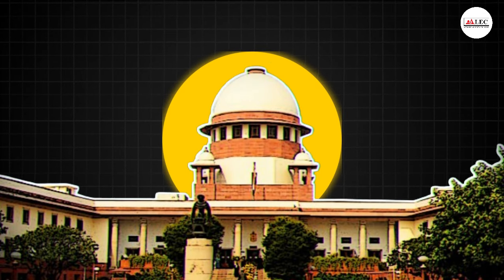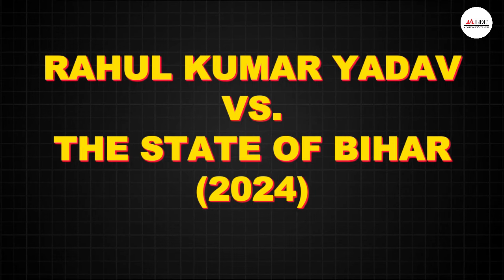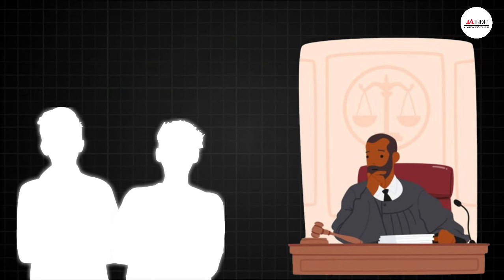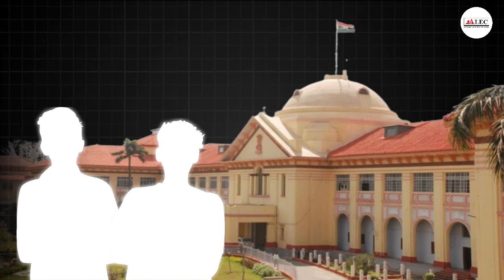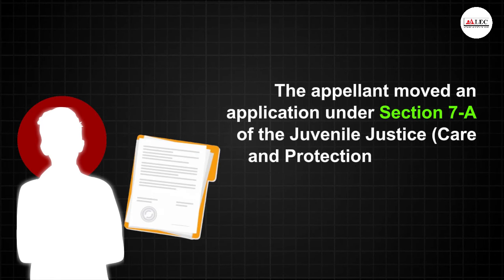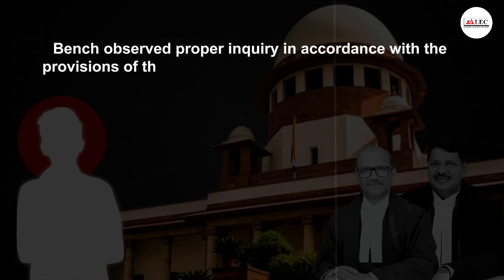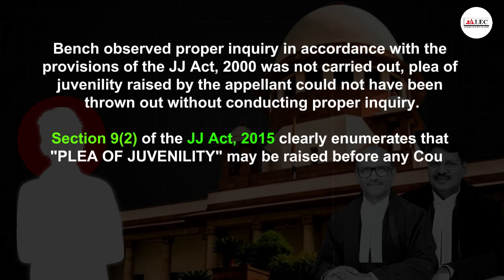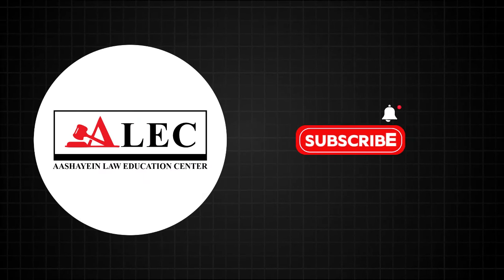Juvenility Defence in Legal Cases: A Closer Look at the Rahul Kumar Yadav vs. The State of Bihar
In this insightful YouTube video, we take a deep dive into the Juvenility Defence within the realm of legal cases, focusing specifically on the landmark case of "Rahul Kumar Yadav vs. The State of Bihar." Join us as we closely examine the nuances and implications of this significant legal precedent.

Throughout the video, we'll explore the intricacies of the Juvenility Defence, its application in the judicial system, and the critical role it plays in determining the outcome of cases involving juvenile offenders.

Through detailed analysis and expert commentary, we aim to provide viewers with a comprehensive understanding of the legal principles at play in the Rahul Kumar Yadav case. Whether you're a legal enthusiast, a law student, or simply curious about the complexities of the justice system, this video promises to offer valuable insights and thought-provoking discussions.

Don't miss out on this opportunity to gain a deeper understanding of the Juvenility Defence and its impact on legal proceedings. Watch now and join the conversation!
**Bhopal Center:**

* Visit the ALEC Bhopal Center for more details: ALEC Bhopal Address

**ALEC Online Presence:**

**Contact ALEC:**